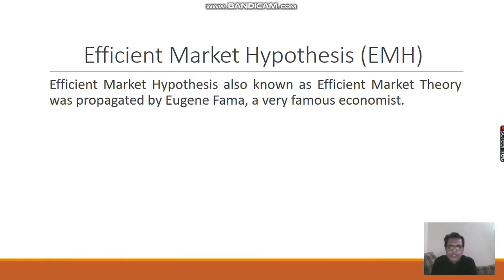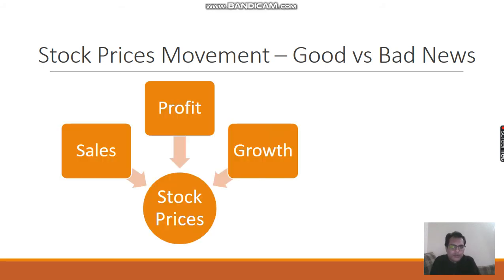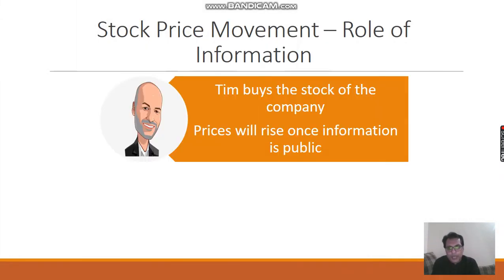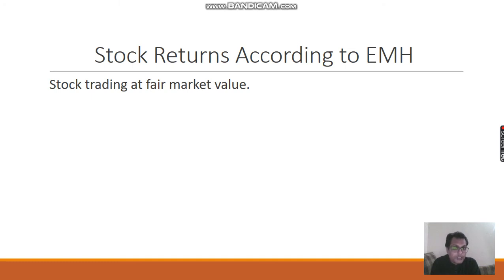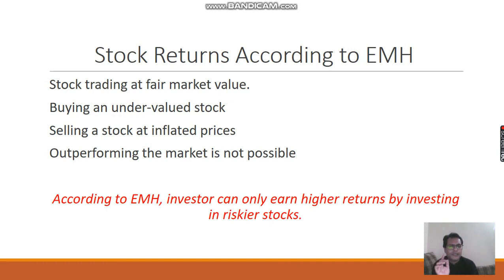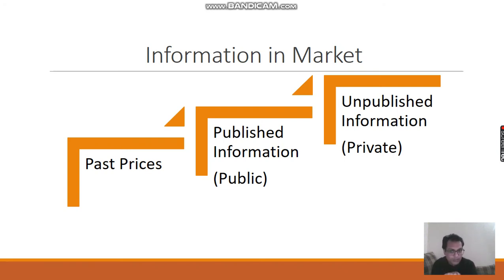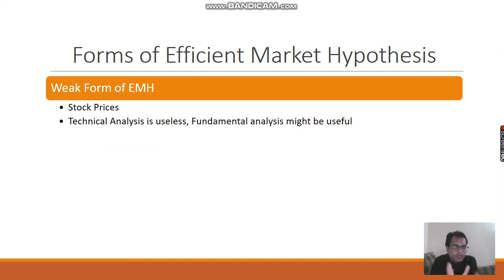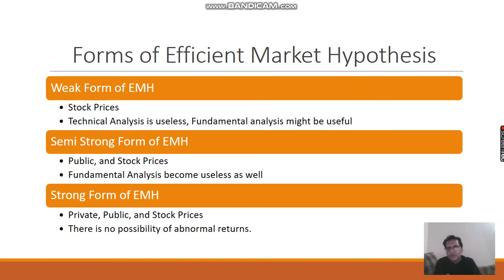Efficient Market Hypothesis (EMH) - A Simple Illustration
This video provides a brief overview of the efficient market hypothesis.